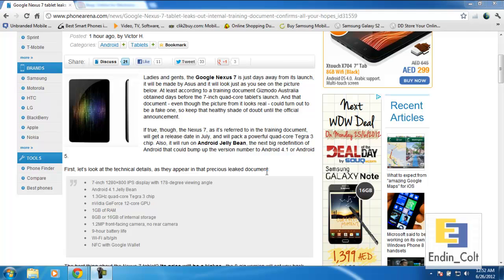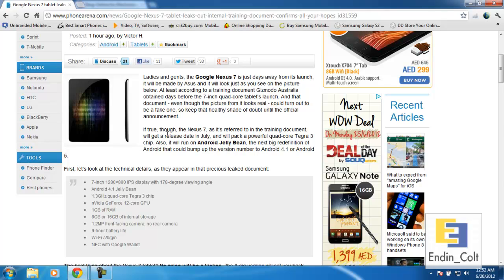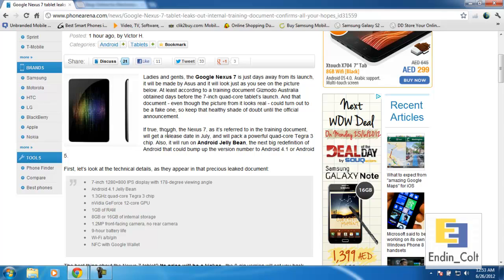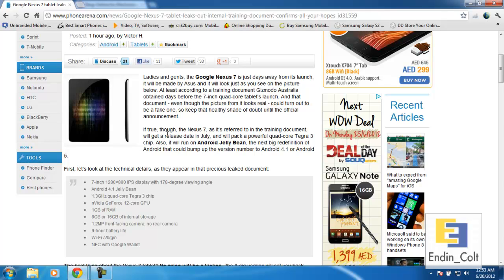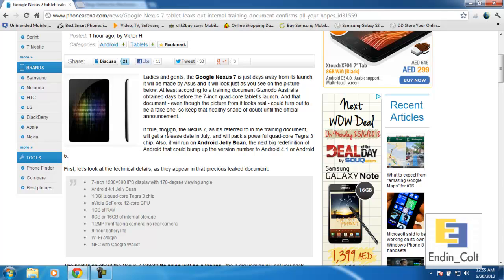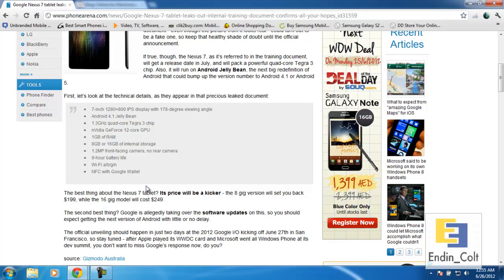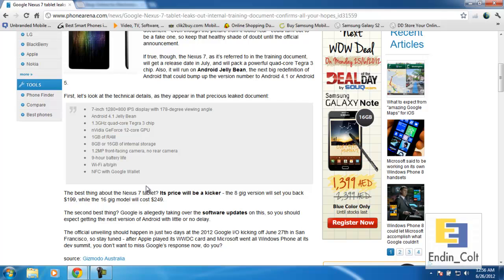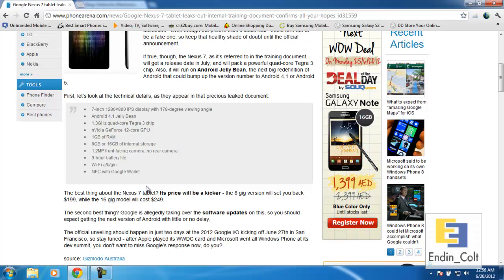Google Nexus 7 Tablet Leaked Specs - Tegra 3, 12 Core GPU, No Rear Camera?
Hey youtube, this is endingcolt bringing you a quick update on the latest specs of the Google Nexus 7 Tablet which is going to be announced at the Google I/O in a couple of days. These specs are according to a leaked document and have been confirmed. Check out the video and hope you like it.